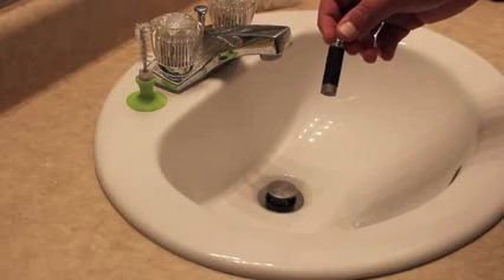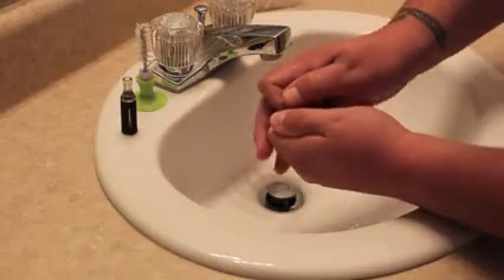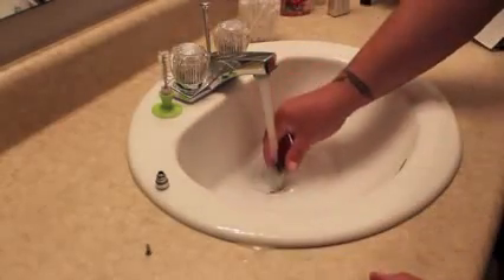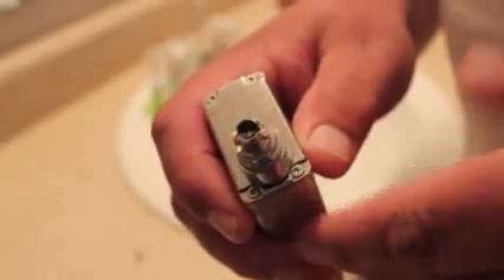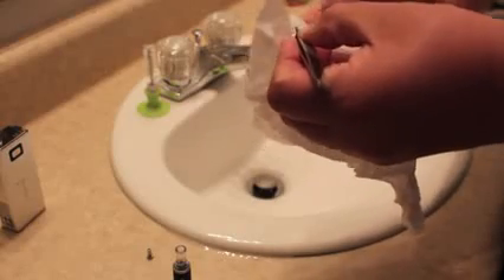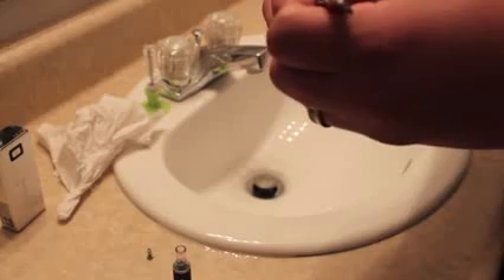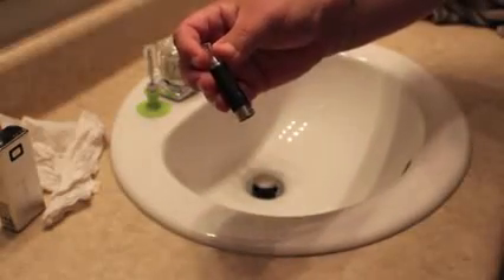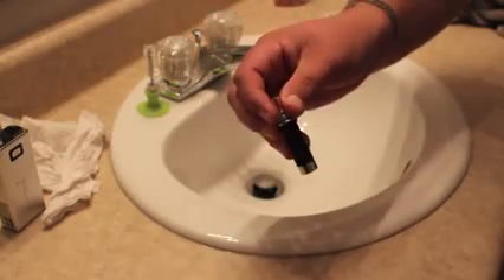How to clean and dry burn Kanger Evod & MT3 Atomizers